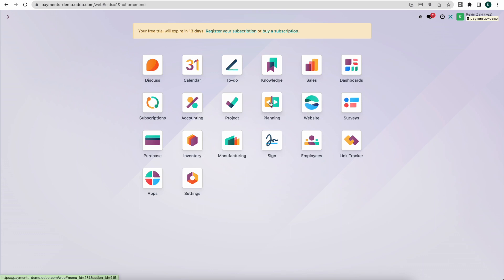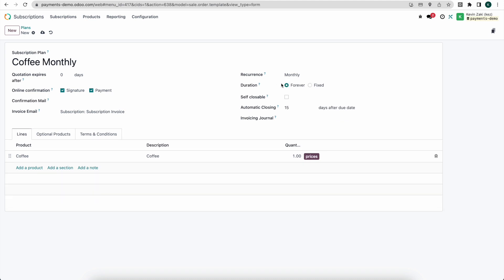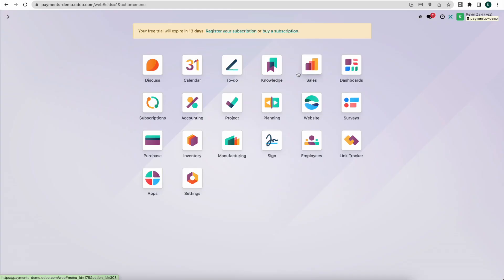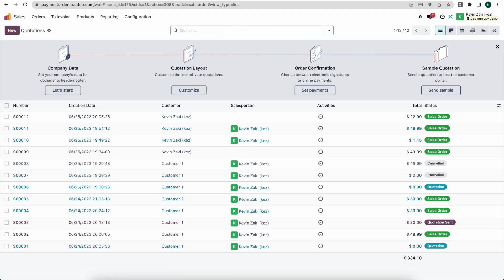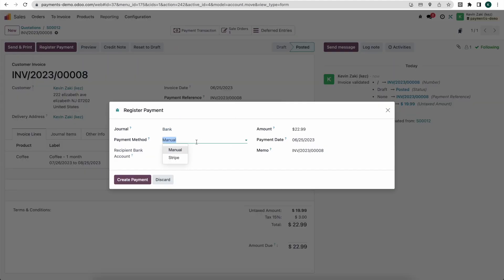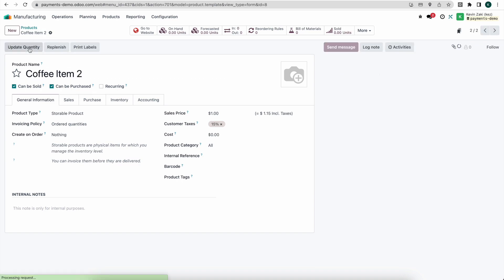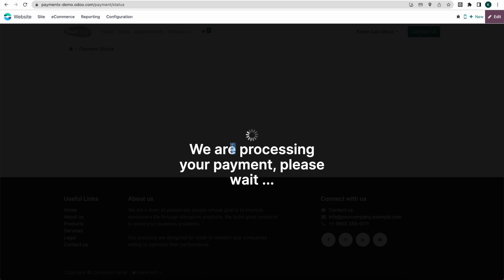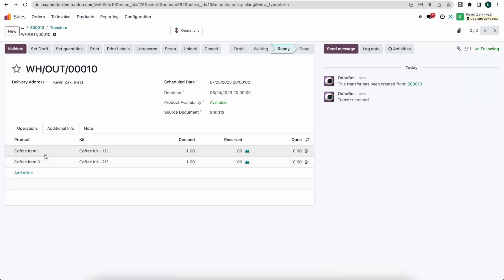How to Sell Physical Goods Subscriptions in Odoo 16.3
In this informative video, we delve into the practical application of Odoo Subscriptions for effectively managing your physical goods subscriptions. Discover the latest functionality introduced in version 16.3 and onwards.

For businesses involved in selling physical subscriptions, such as subscription boxes or recurring orders, the subscription model offers a seamless end-to-end automation solution. Streamline your processes and maximize efficiency with Odoo Subscriptions.